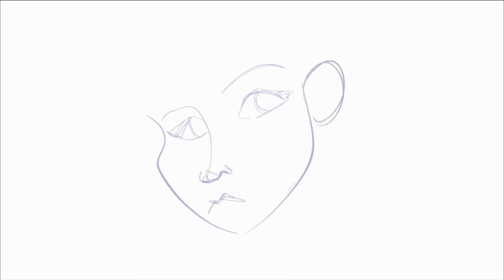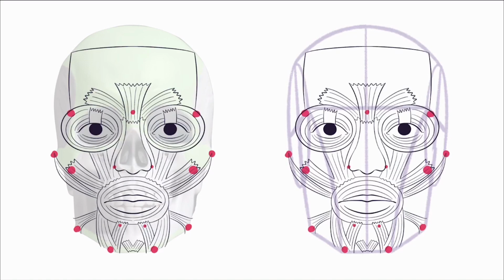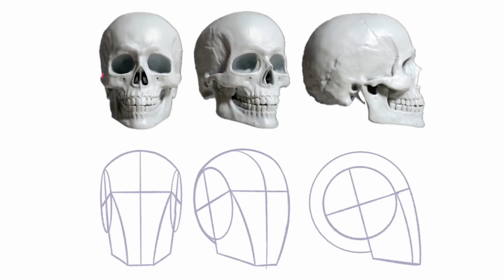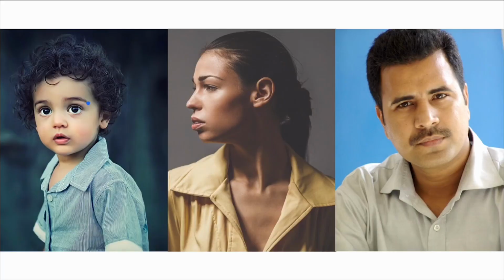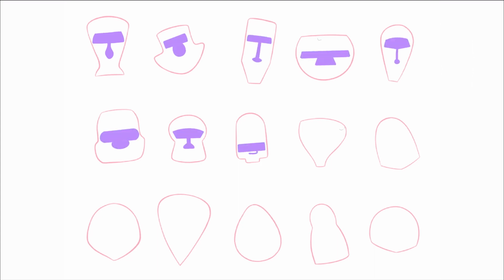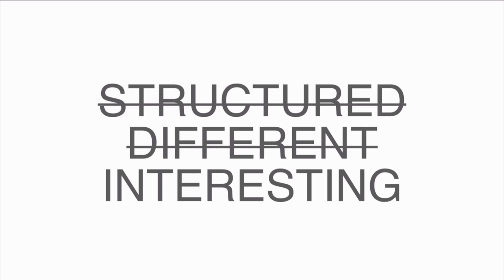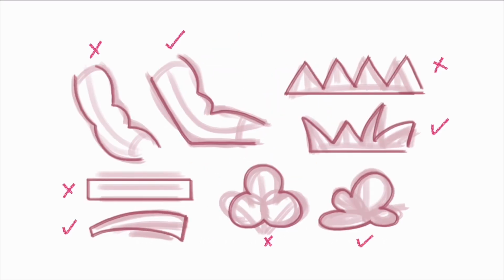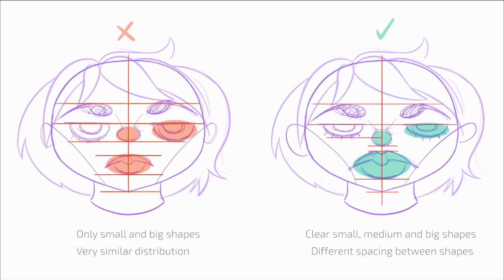Character Design - Simple Guide for Designing and Drawing Faces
In this video Érika teaches you a simple method to design and draw unique and interesting faces.